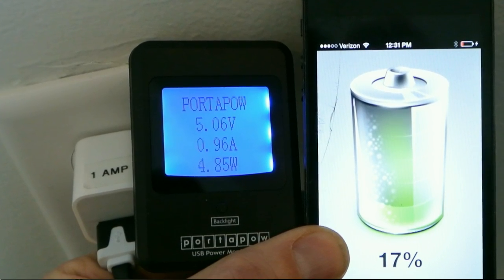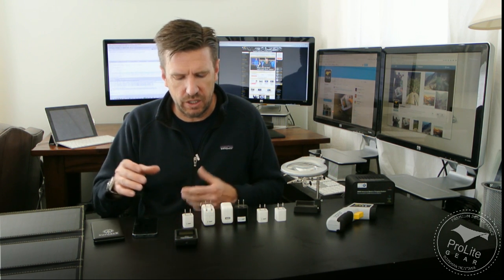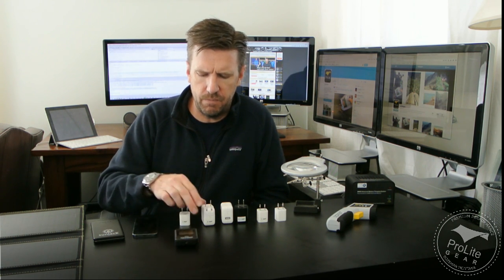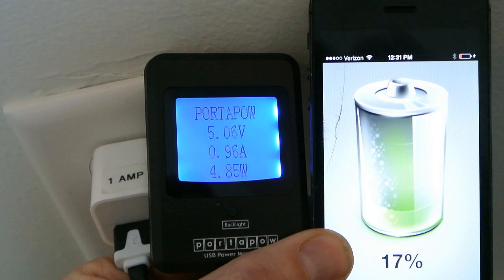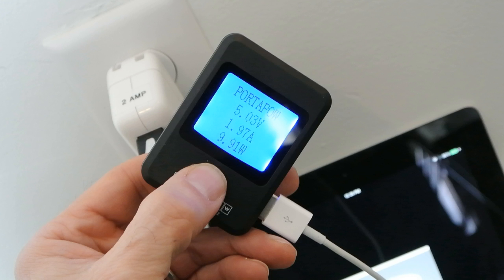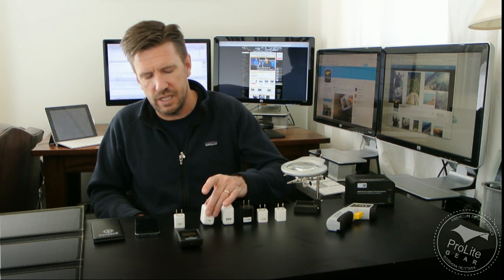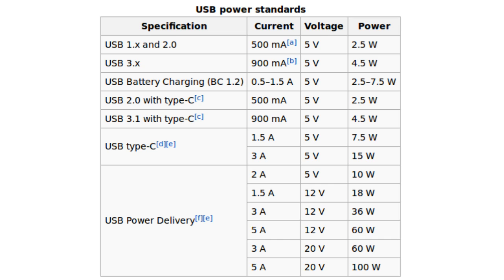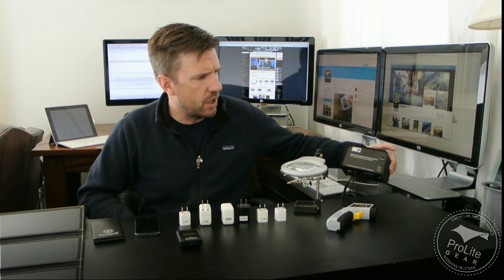iPhone Charging Myths Busted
Using an inline power meter we demonstrate that a more powerful 10 watt (5v, 2A) charger does not charge an iPhone faster, and does not damage the iPhone.

This was tested on iPhone 4, iPhone 5, iPhone 5C, and iPhone 6.